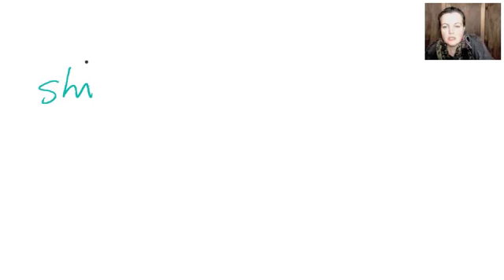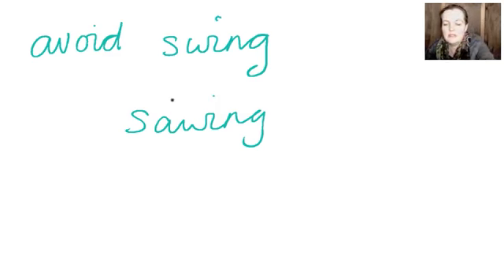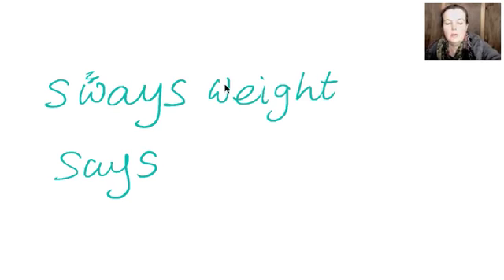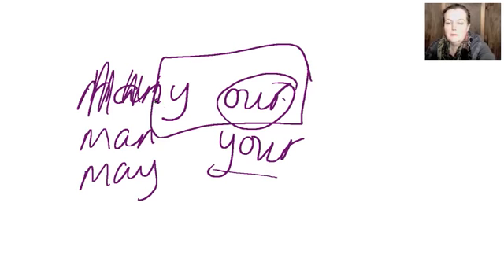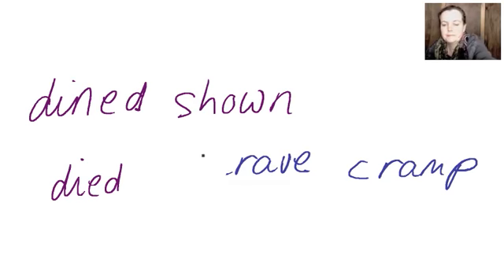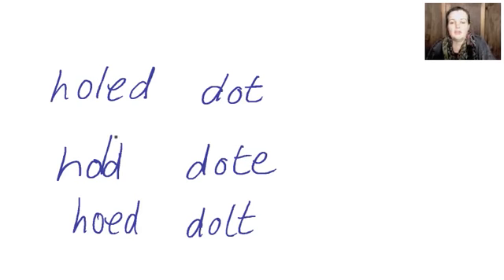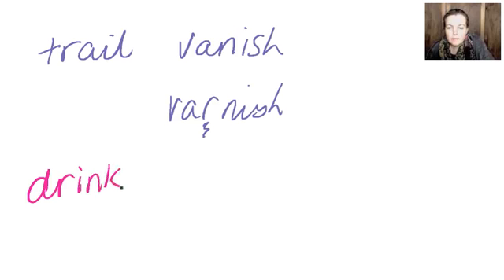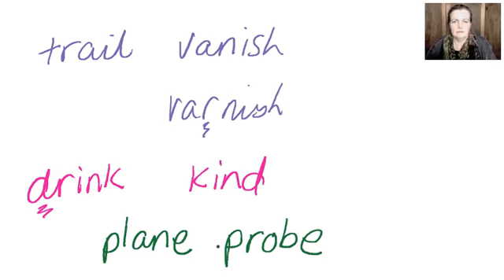11+, Scholar's Course, Book 4, Verbal Reasoning 1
Take one letter from the first word and add it to the second word to make two new words.